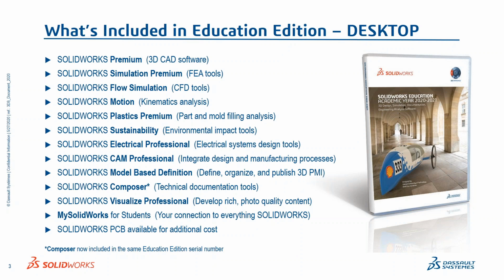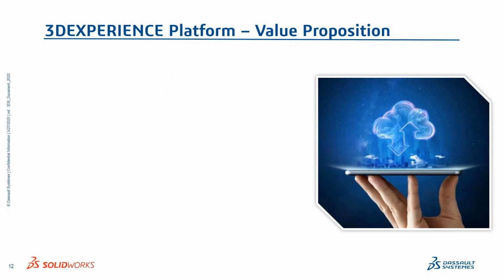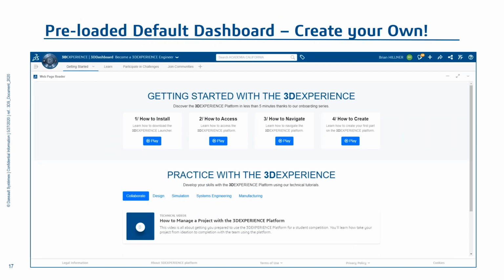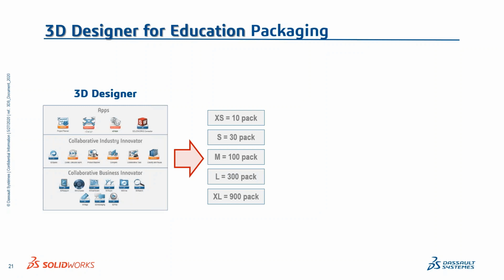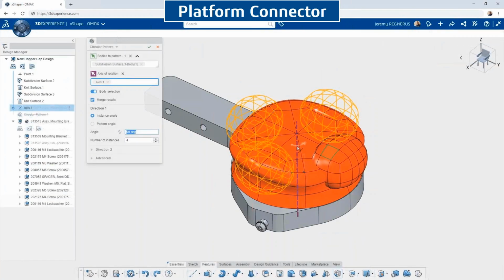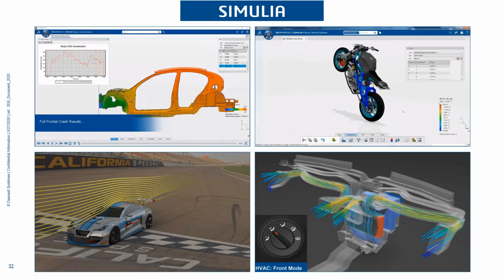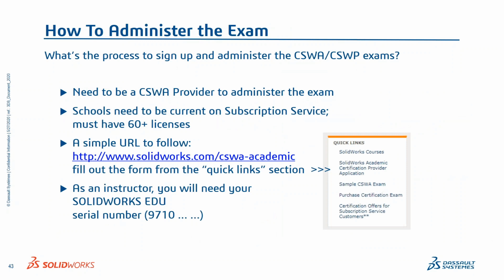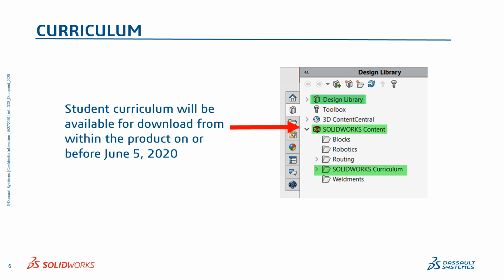What's New in SOLIDWORKS Education 2020-2021 - Webinar - SOLIDWORKS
Want to get a head start on the 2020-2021 academic year? Watch our webinar to learn about the new SOLIDWORKS® Education product offerings, including our desktop product and our new cloud offering  SOLIDWORKS 3D Designer for Education.